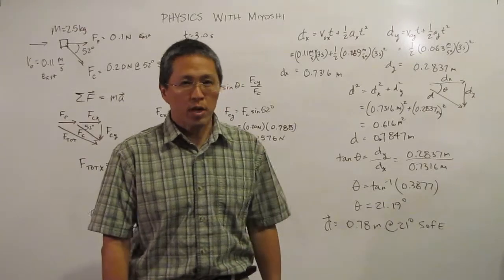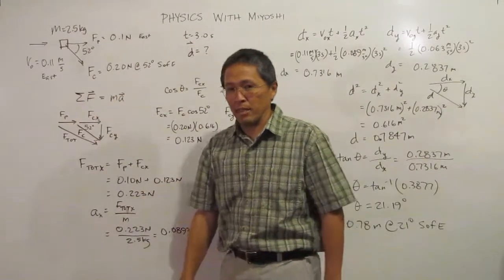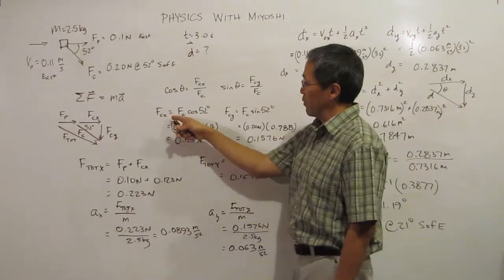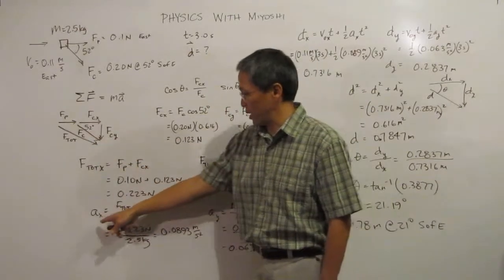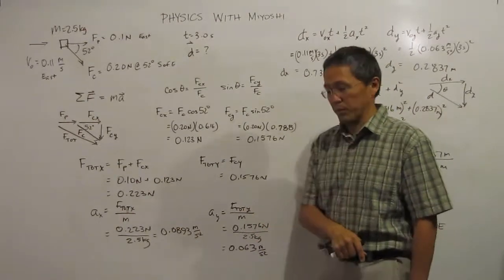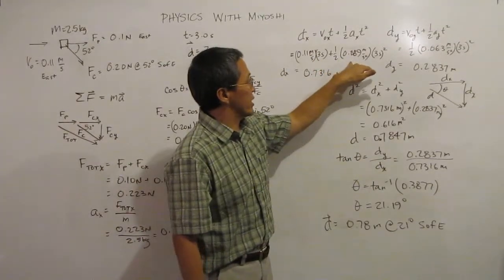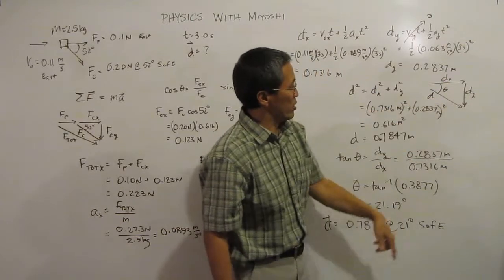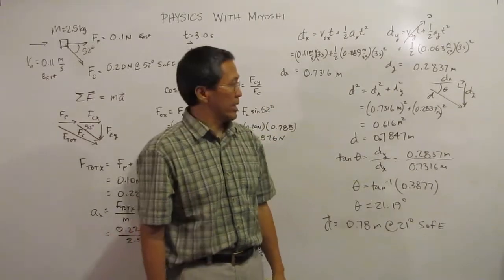Physics with Miyoshi - 004-02-06- Second Law Example - Displacement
Physics with Michael T. Miyoshi.  Newton's Second Law example.  Displacement due to force in two dimensions.